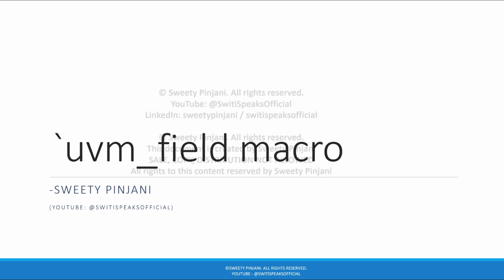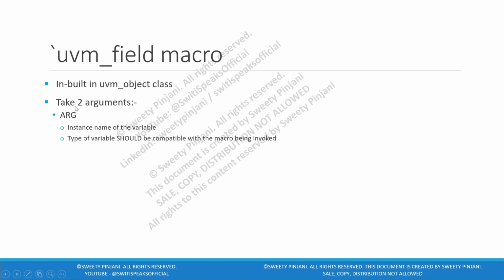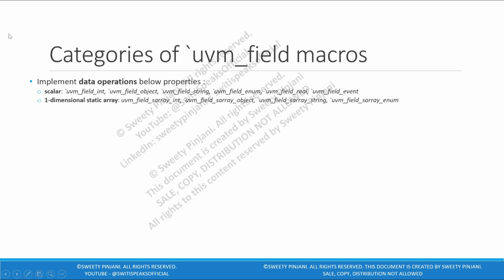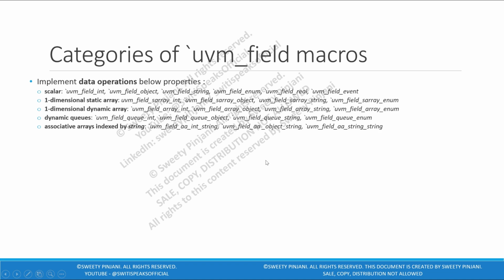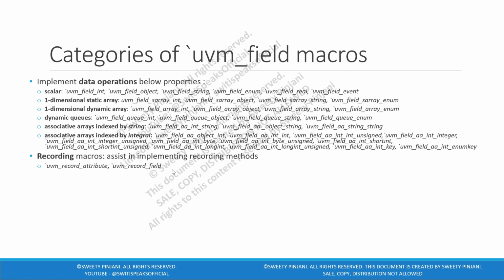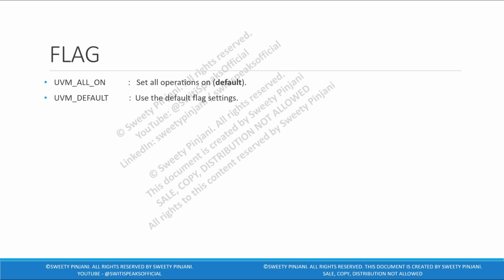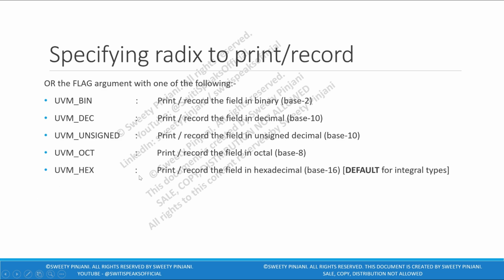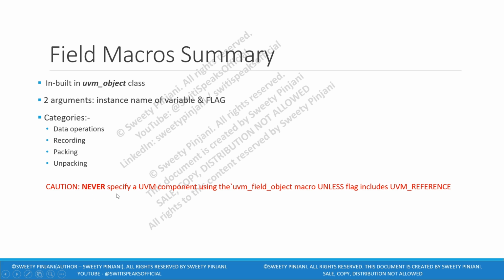uvm_field@SwitiSpeaksOfficial uvm verification vlsi semiconductor switispeaks vlsidesign cpu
uvm_field macro

uvm_field macros are in-built in uvm_object class
These field macros assist in implementation of various in-built methods inside uvm_object class

uvm_field macros play a key role in defining UVM object classes like UVM sequence item which decides random stimulus for your design.
If you wish to master the art of accurately randomizing your UVM testbench, you should learn about uvm_field macros in detail

Let's spend some time to deep dive into uvm_field macros & learn
1. What are uvm_field macros
2. Purpose
3. Arguments for uvm_field macros
4. Various categories of uvm_field macros
5. List of uvm_field macros along with their explaination
6. FLAG for uvm_field
7. Specifying radix to print/record
8. CAUTION while using Field macros